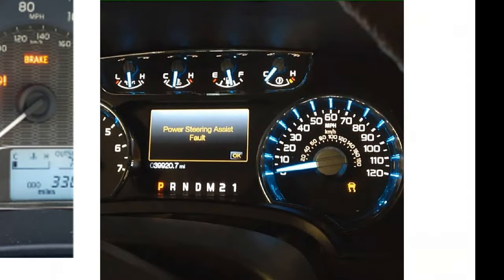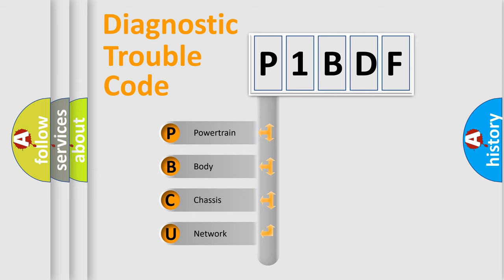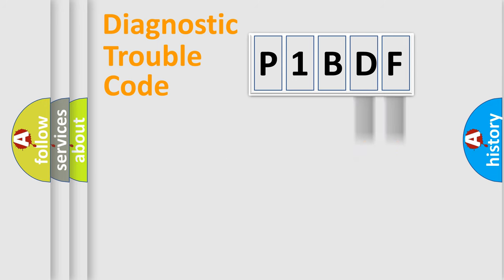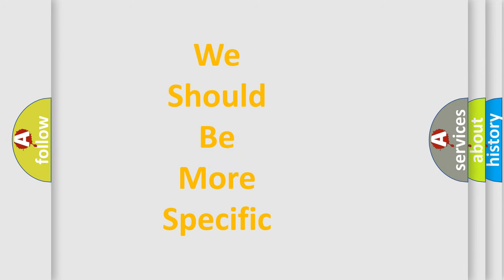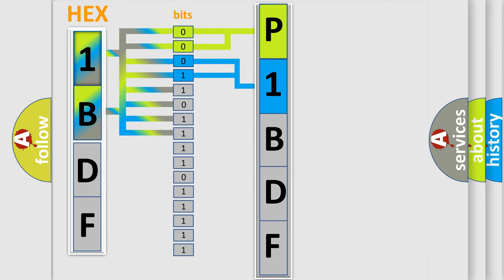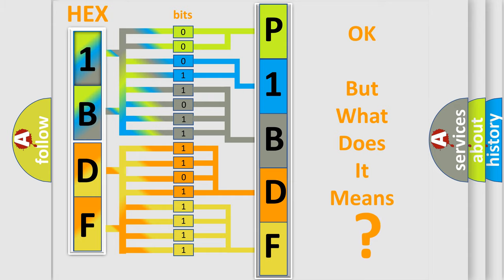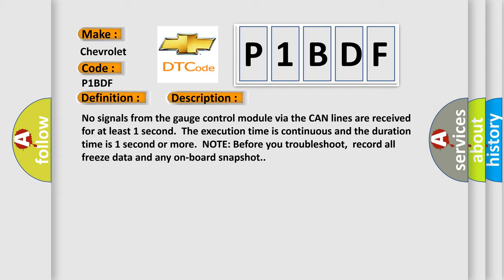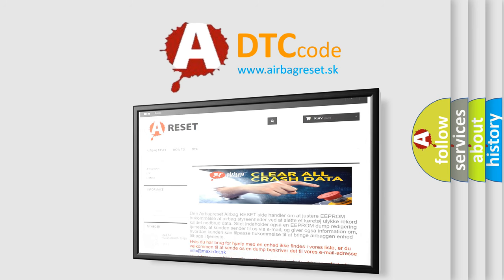DTC Chevrolet P1BDF Short Explanation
Contents:
0:21 Basic DTC analysis according to OBD2 protocol standard.
1:48 Insight into programming
2:58 A diagnostically understandable description of the Diagnostic Trouble Code
3:05 Basic error definition

Make:
Chevrolet
Code:
P1BDF
Definition:
Lost Communication with Gauge Control Module
Description: